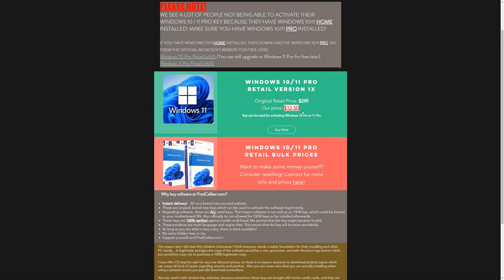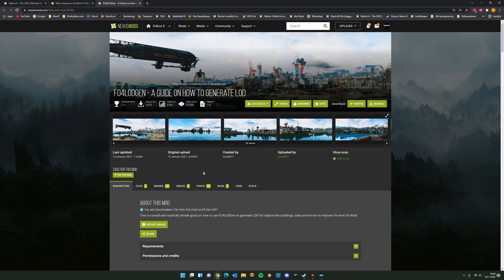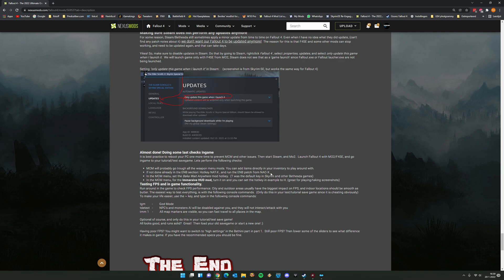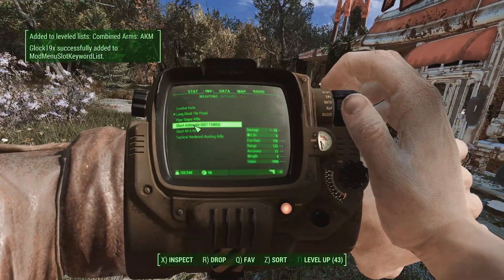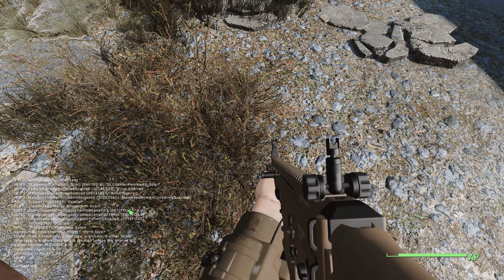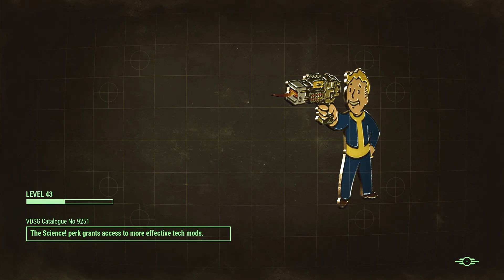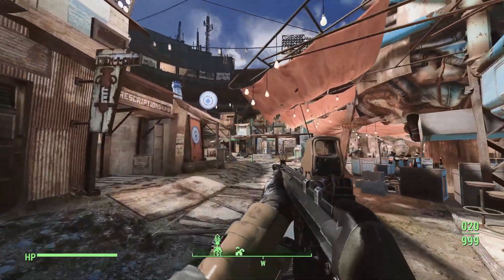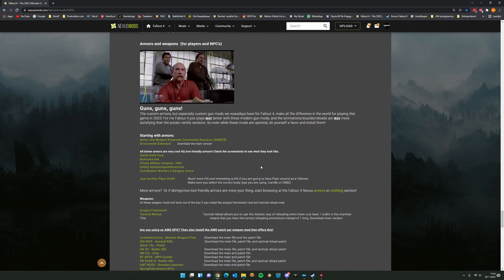(5/5) Fallout 4 - The 2022 Ultimate Graphics Modding Tutorial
Buy software directly at PredCaliber.com
It is pretty hard to believe, but Fallout 4 already dates back from 10 November 2015, so in 2022 that makes this game 7 years old already!

I was never really impressed with Fallout 4's original graphics and animations, and now 7 years further I think this game really needs a 2022 graphics overhaul to keep up. It is a good moment to start modding now in 2022, since a lot of great mods have been released in the last 2 years or so which really can provide next gen graphics like we have seen in modded Skyrim's.

As an experienced Skyrim modder, the world of Fallout 4 was pretty new for me, but there are also many, many similarities when it comes to modding.  You have Mo2, script extenders, ENB's, texture mods, lighting mods, weather mods, Body/NPC mods, etc etc.   However there are still some differences that are not that straight forward, and I had to Google a lot of issues myself during the installation of some mods. I hope with this 2022 ultimate graphics tutorial to save you from all the troubleshooting, and allow you to simply just follow instructions from this guide.

Did you also follow my Skyrim 2022 Ultimate graphics guide?  Good news! This Fallout 4 2022 Ultimate Graphics guide shares a lot of similarities, but also takes a lot less time to install!

System specs showcased and recorded:
- i7 9700k